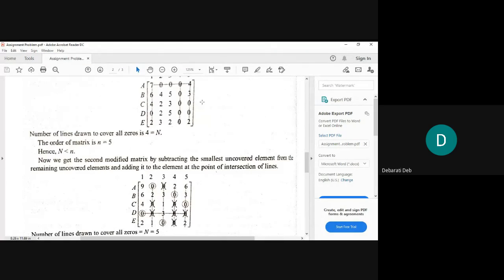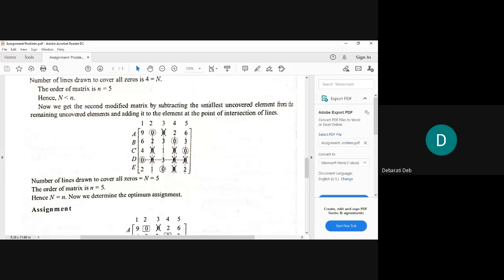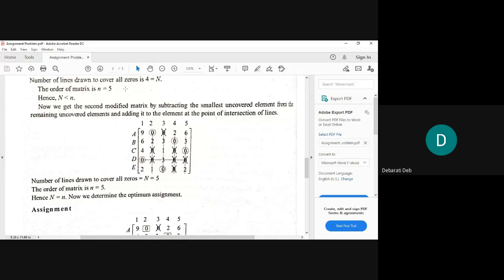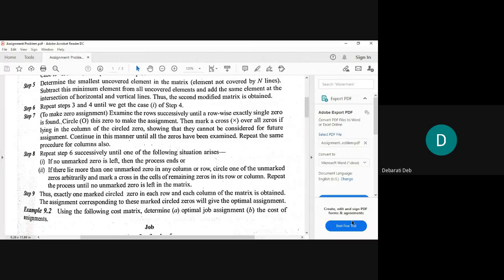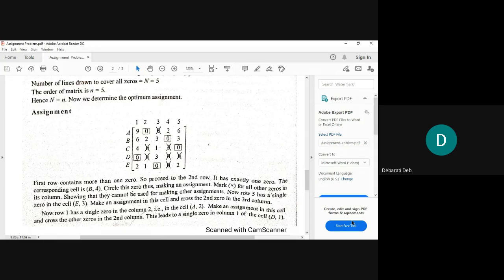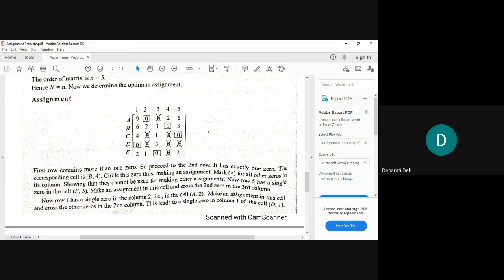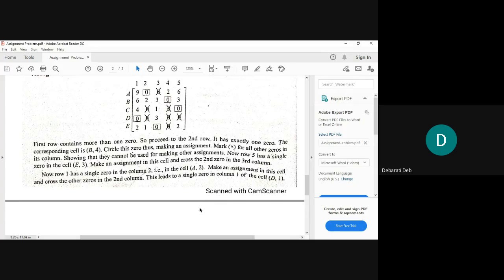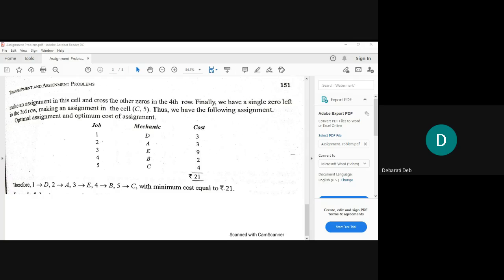Class recording_23/11/2020_Assignment problem part 3